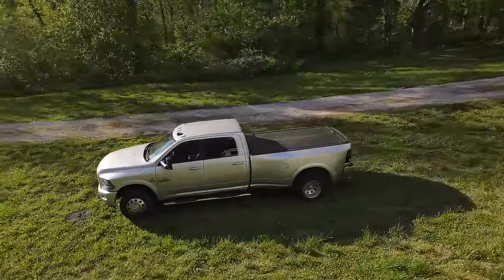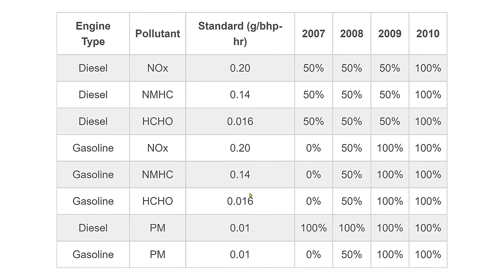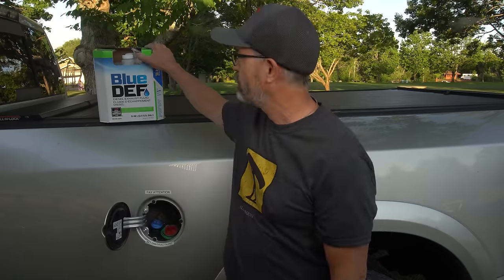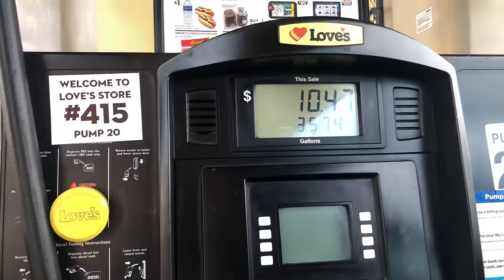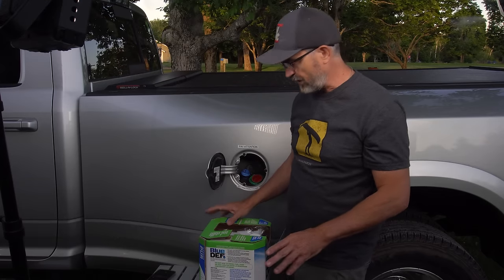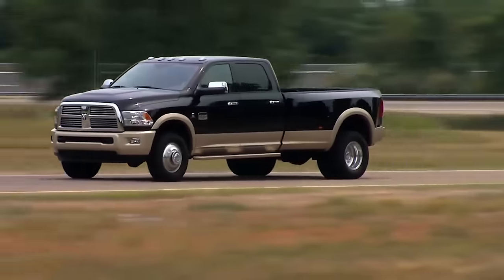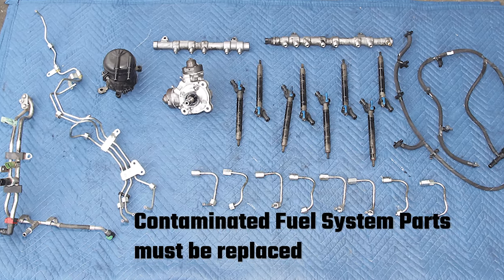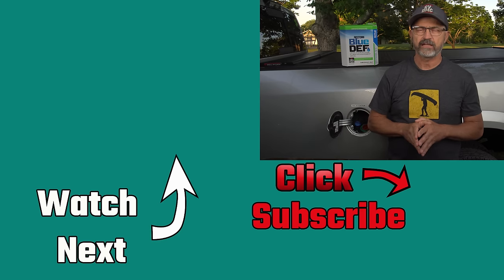Avoid expensive diesel repairs & DEF explained (RV Living) 4K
When we decided to travel full time in an RV, we did a lot of research on the right truck. We bought a diesel Ram 3500 long bed crew cab dually. Then we had to research how to make this truck last. Understanding DEF is Key!

In this video, explain what DEF (Diesel Exhaust Fluid) is, what it is used for, why is it required, how to store and use it and how to avoid costly mistakes adding DEF and fueling your diesel truck. @BlueDEF

Chapters
0:00 Intro
1:23 What is DEF
2:00 What is an SCR
2:37 Filling DEF
5:50 Storage & Date Codes
7:12 DEF Mistake Story
8:06 Avoiding Mistakes
8:48 Cap Options
9:20 Conclusion

Magnetic Diesel fuel cap for Ram Trucks

Genos Garage Locking Fuel Cap - shown in the video

🛒Links to RV Products we use
We boost 65 RV cell booster
Barker 32 gallon blue boy sewage tote
50 foot 50 amp extension cord
Mopeka Tank Check for propane tanks
Haloview Backup Monitor System
Dremel Multipurpose Rotary Tool
KES Self Adhesive Toilet Paper holder
Fisher F22 Metal Detector
Restmo-Rainpoint Water Meter

🛒 Products we use to Support our YouTube Channel
a6500 4K camera (link for a6600)
DJI air 2 drone kit
Sony AX 53 camera
DJI mavic mini drone (link for mini2)
Fovitec studio lights x 2
V mount batteries for Fovitec lights x 2
DJI gimbal osmo mobile 3 for smartphone
Zoom h1N audio recorder
Ipad air 4
Keyboard case
Apple pencil
Ipad dongle adapters
Go pro 9
Rode wireless microphone
Diety directional Microphone
Zhiyun Crane M2 Gimbal for sony a6500
Go Pro Hero 7 Black

2.  Please consider subscribing if you are interested in RV's, traveling in an RV, Full Time RVing, Working on the Road or just looking for something different in your life that will add adventure and creativity.

My Thingiverse page where I post the things I designed for my 3D printer- I do not print for others